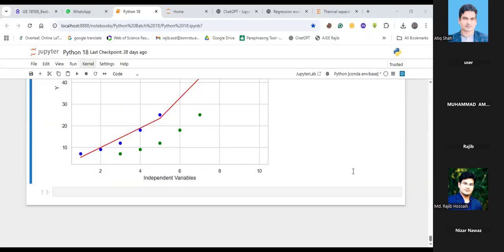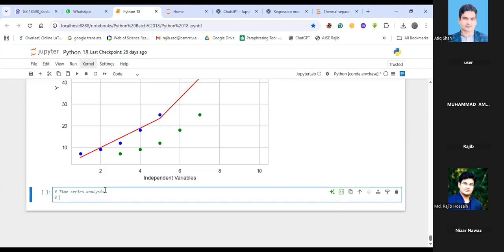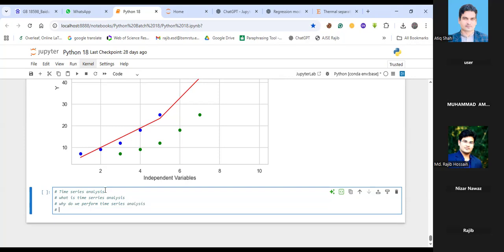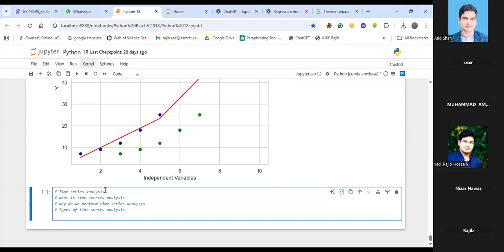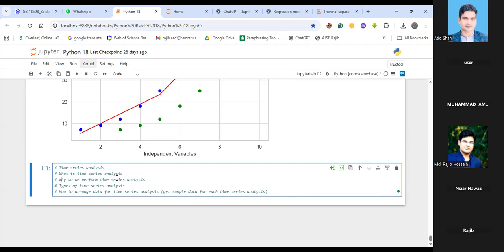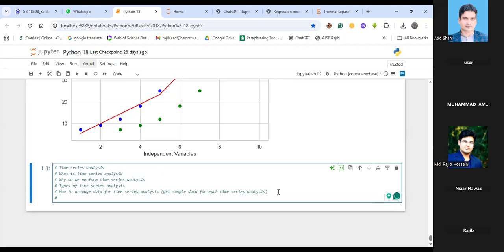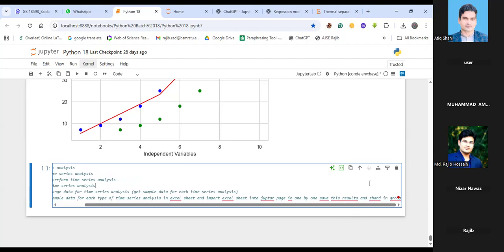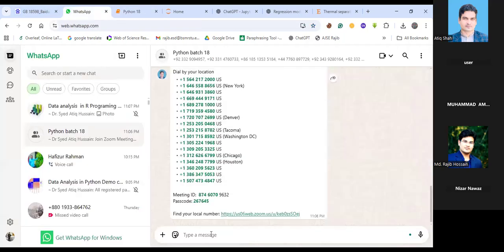time series analysis in Python Batch 18